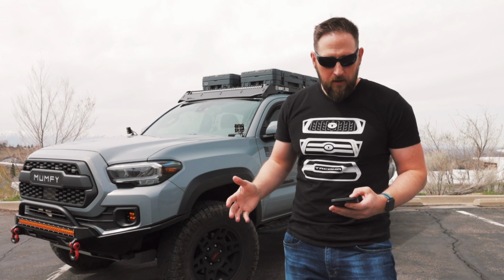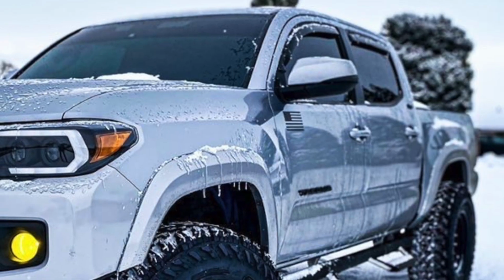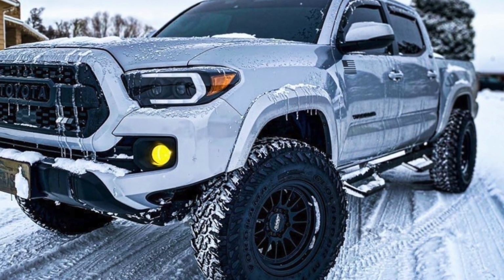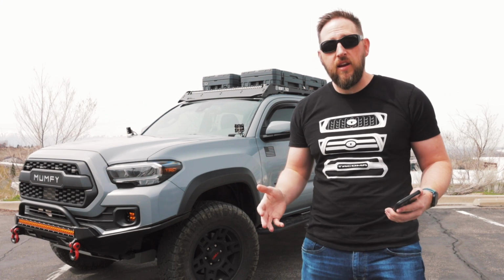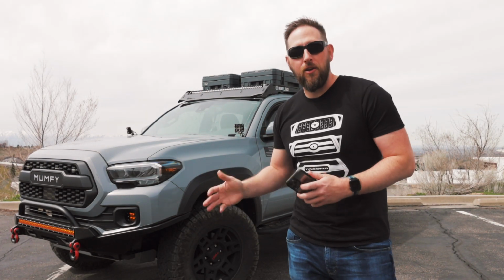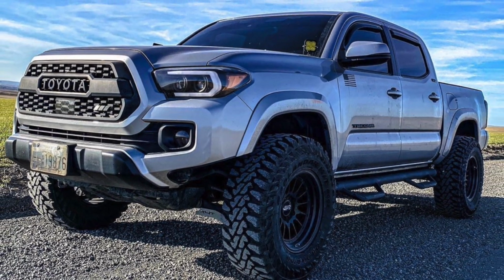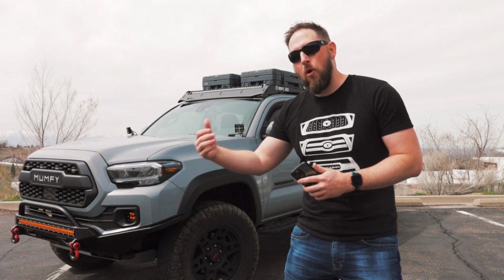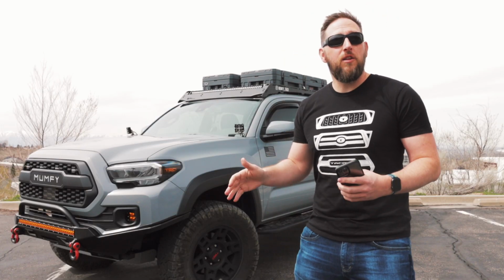Featured Friend | April | Tacoma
A new series focused on your Tacoma builds. Thank you for all your support and I really enjoy seeing the variety of Tacomas out there!! I want to support those who are supporting the channel and what better way than to feature your tacoma.

TacoClout Discout at checkout - "Mumfy"
Socials:
Film Gear:
Camera: Canon 90D
Tripod(s):
Manfrotto Pixi Evo 2
Gorilla Pod
Lens: Canon EF 10-18mm
Microphone:
Rode Video Micro